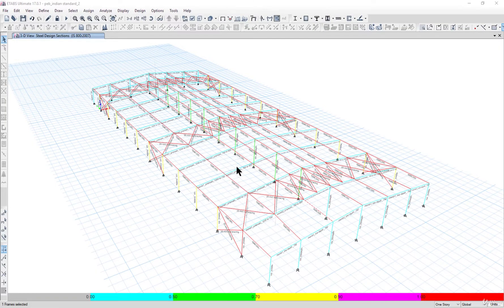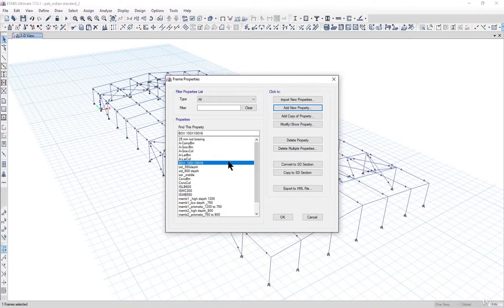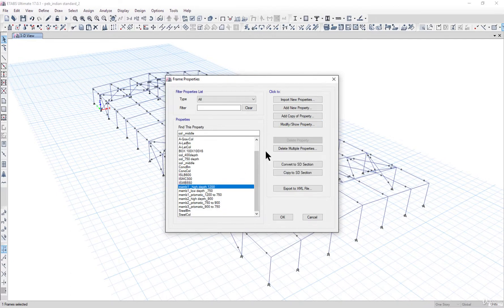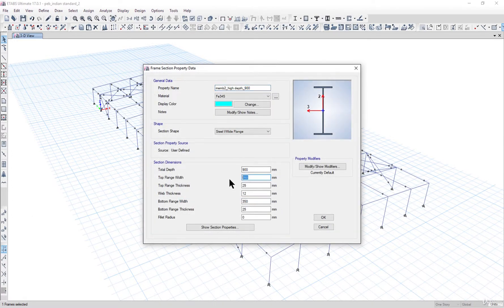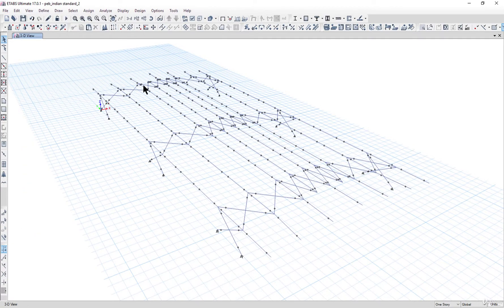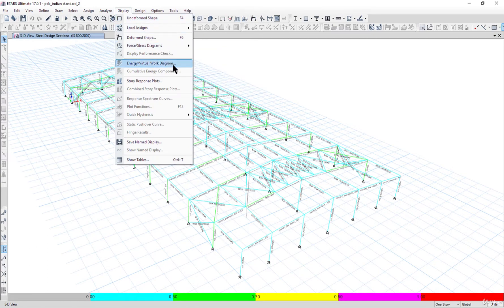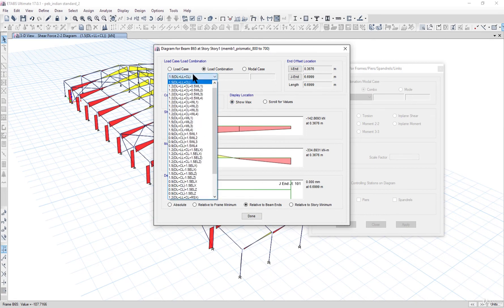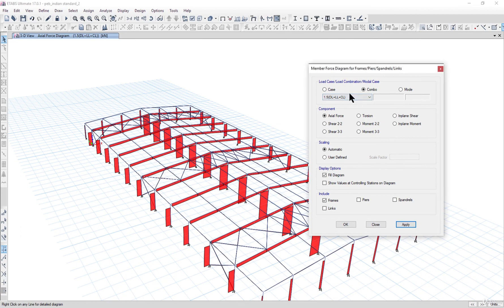Pre-Engineered building Structure BBS and Quantity estimation and Valuation= Lecture 18 IS Code 800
Complete course of PEB ( Pre Engineered building) Structure on Etabs Lecture 18 =  PEB Structures Valuation Engineering after design and analysis

Pre Engineerd building Structures are steel Sturctures actually. A pre-engineered building (PEB) is designed by a PEB supplier or PEB manufacturer with a single design to be fabricated using various materials and methods to satisfy a wide range of structural and aesthetic design requirements. This is contrasted with a building built to a design that was created specifically for that building. Within some geographic industry sectors pre-engineered buildings are also called pre-engineered metal buildings (PEMB) or, as is becoming increasingly common due to the reduced amount of pre-engineering involved in custom computer-aided designs, simply engineered metal buildings (EMB). I have Shared PEB Wind Load Excel Sheet And PEB AutoCAD Drawingswith links